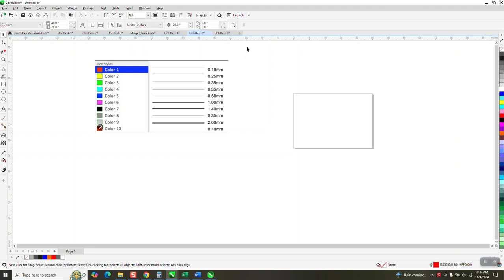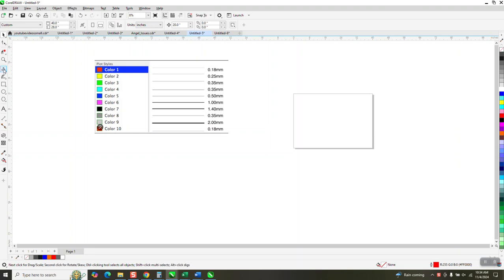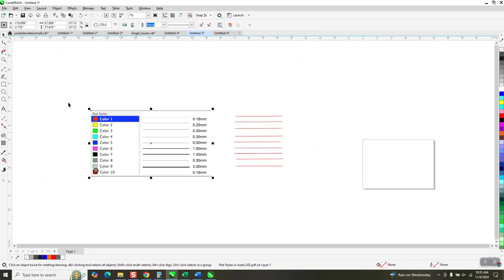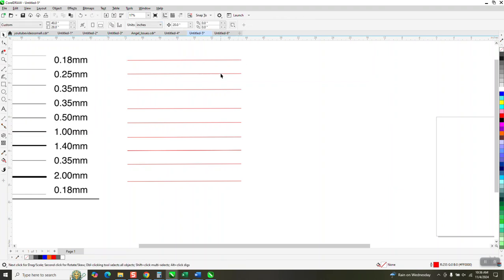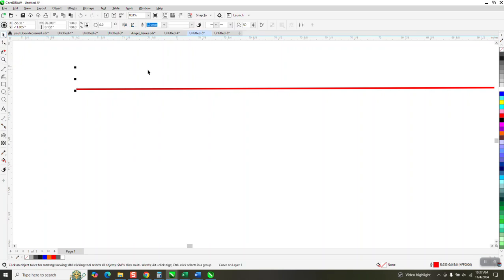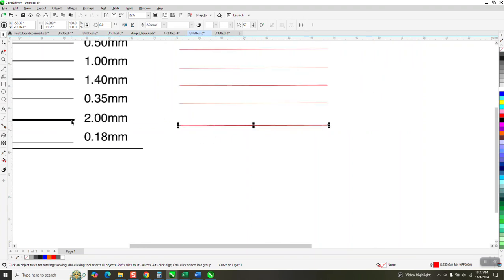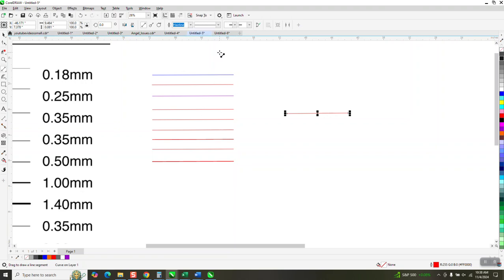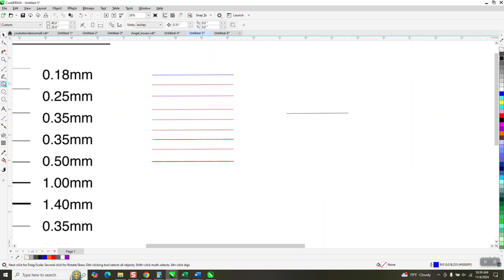Corel Draw Tips & Tricks Line Thickness and how to Change